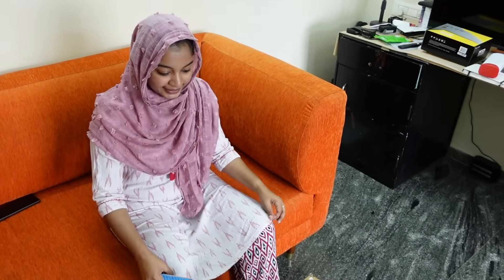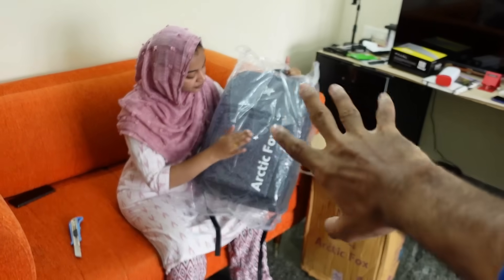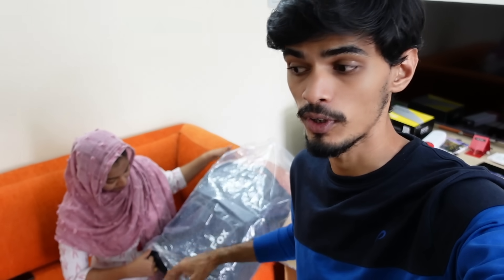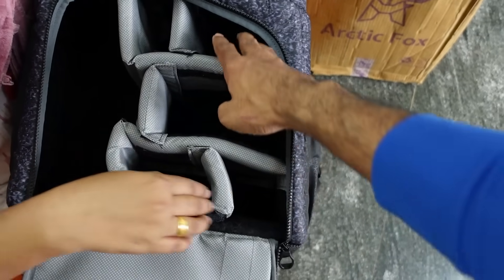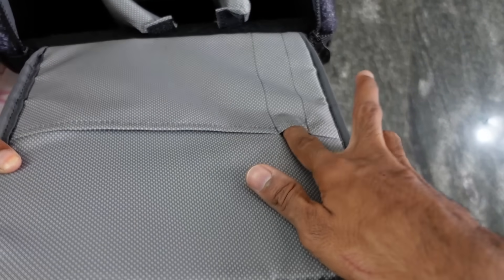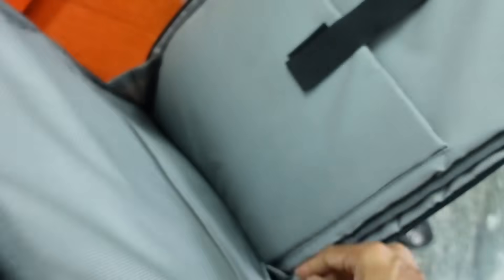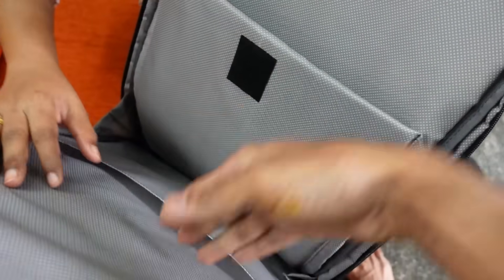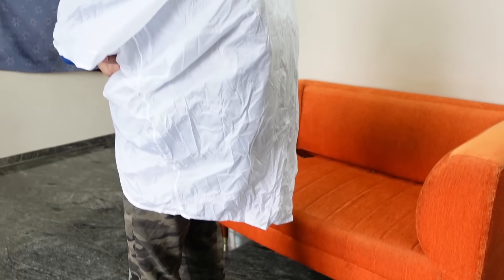OUR NEW FRIEND inside..🔥 | Cybertamizha